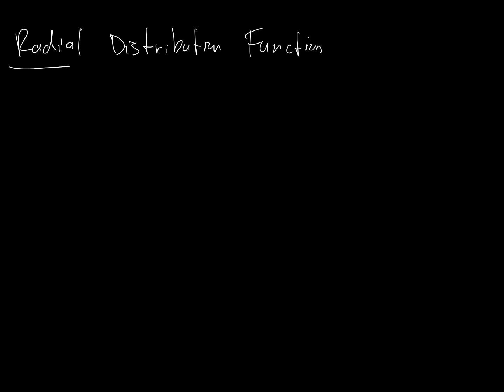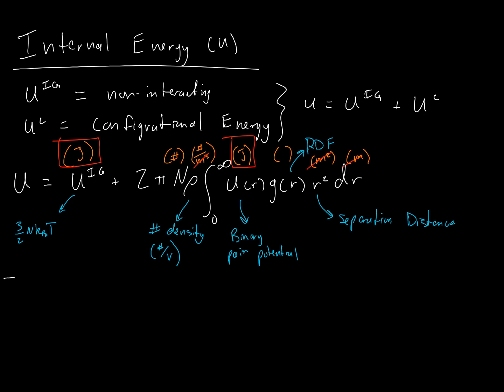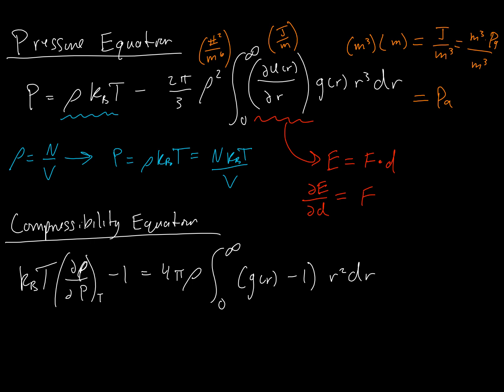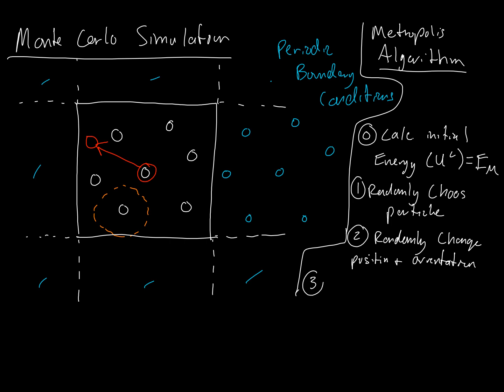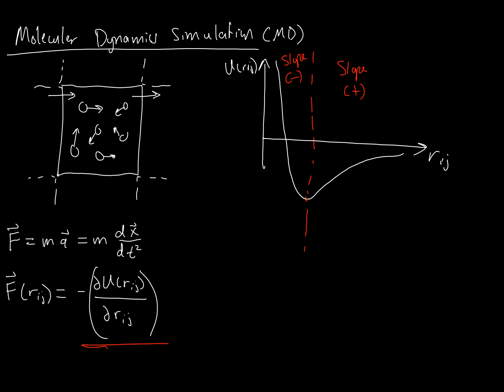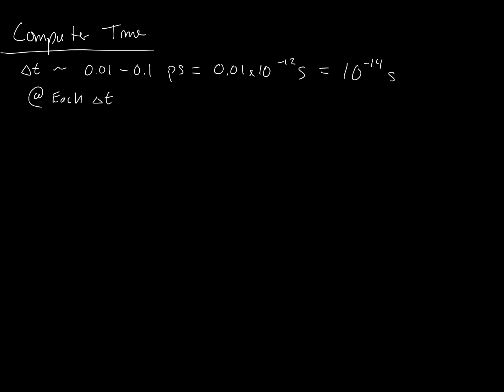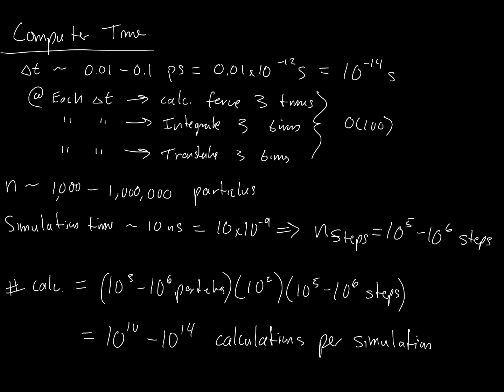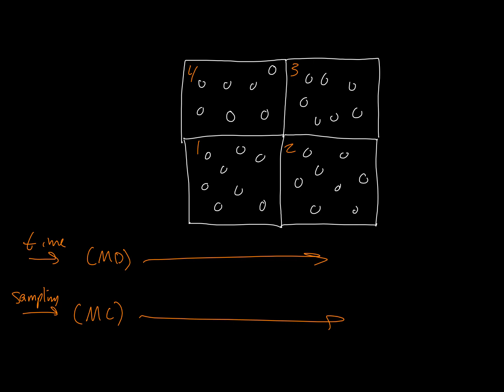Radial Distribution Function -- Part 2 (Dec. 4, 2017)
Continuation of what the radial distribution function is and how to calculate it.